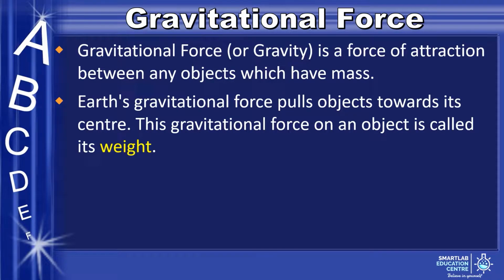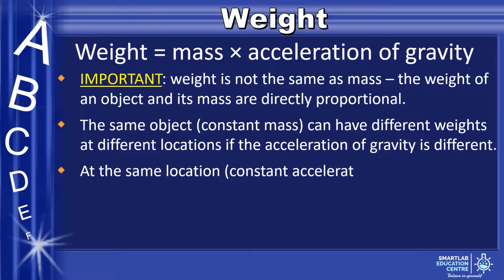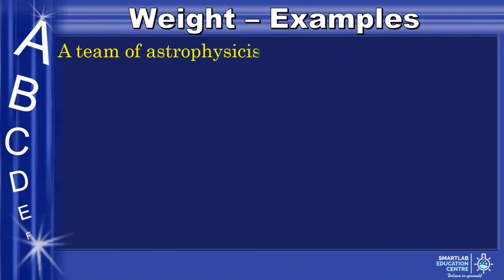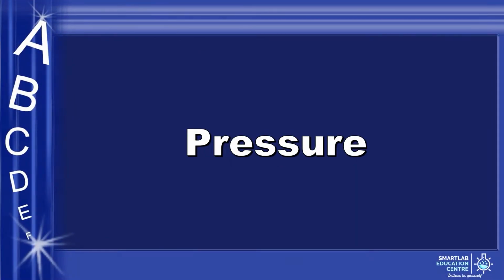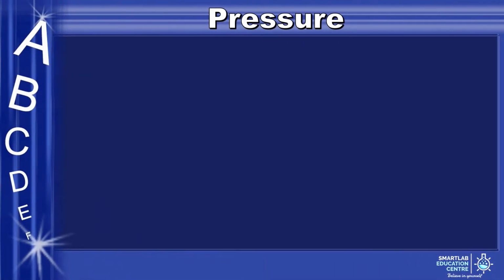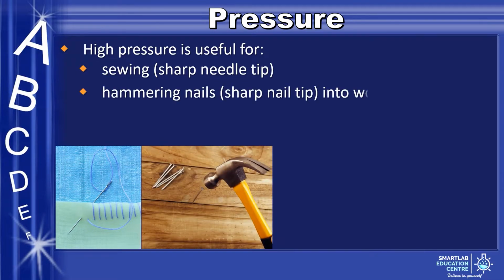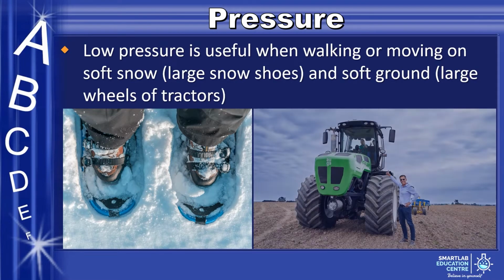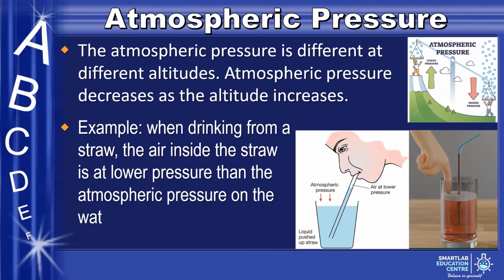GCE O level Physics - Force and Pressure (part 2 of 2)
• 1st Class Honours in Engineering from Cambridge University, UK
  • 20 years of experience in the education sector and co-author of several science guide books